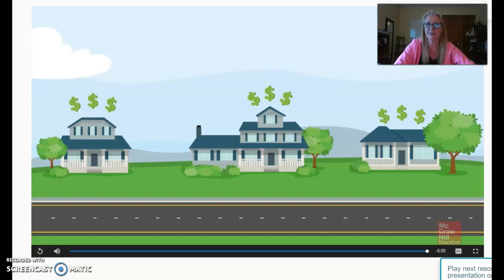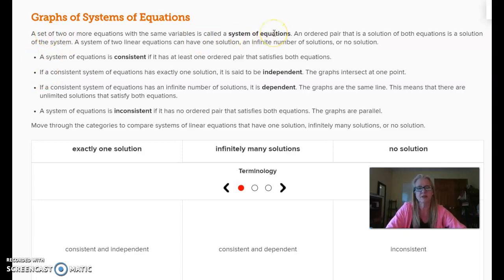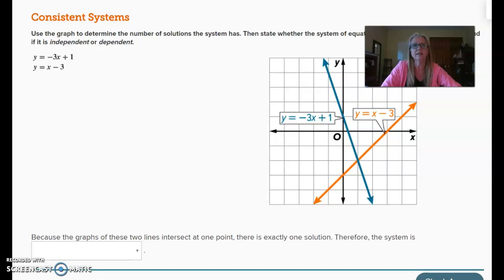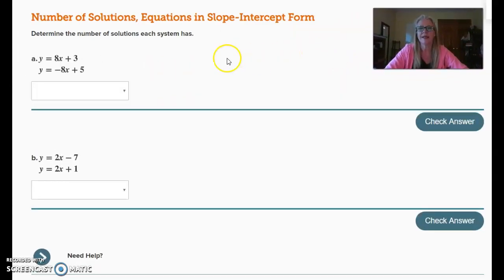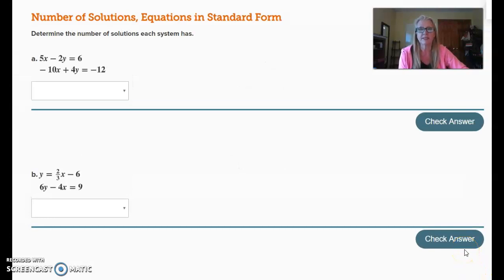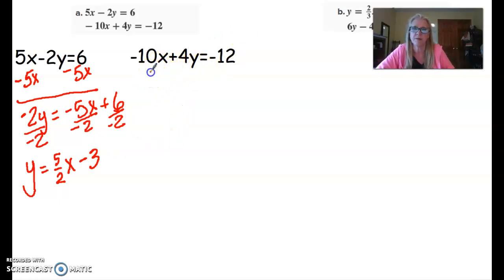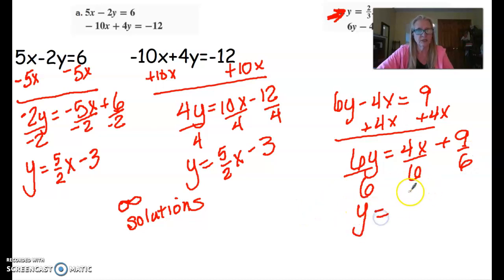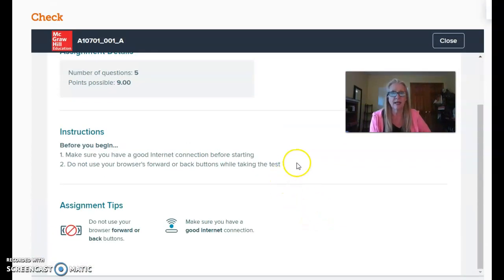7-1 McGraw Hill Notes/Ex